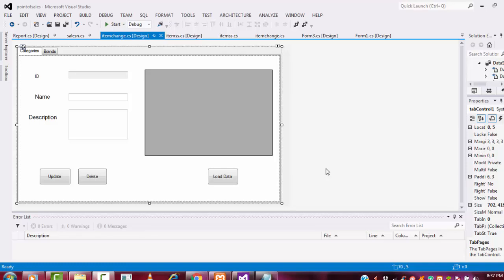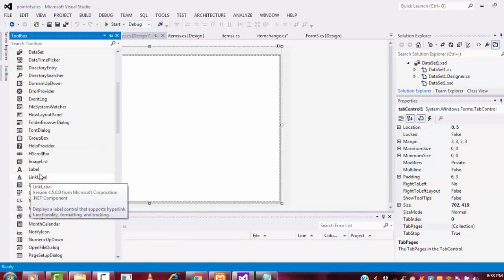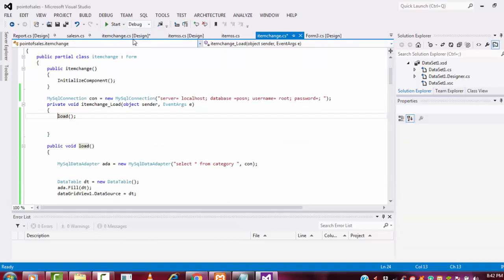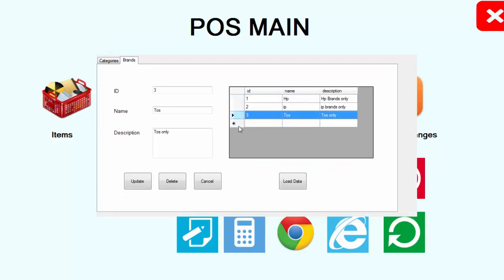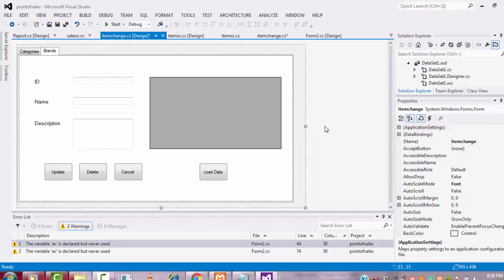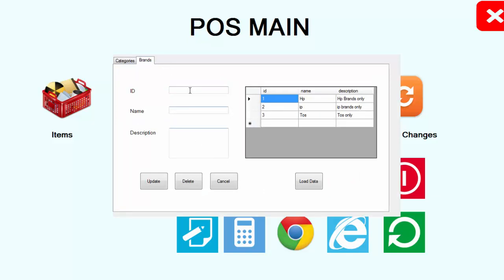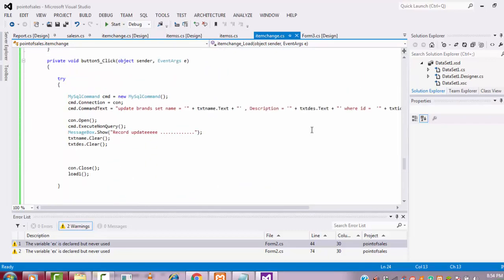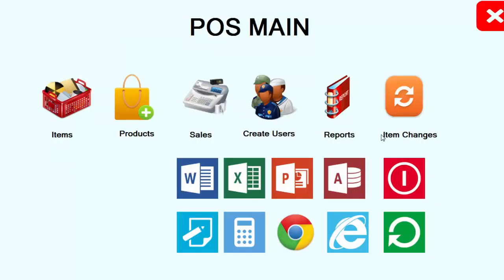point of sale system step by step using c#.net Part 38 brand update